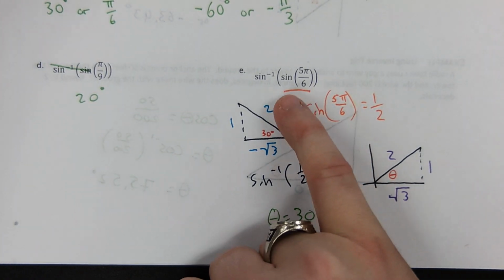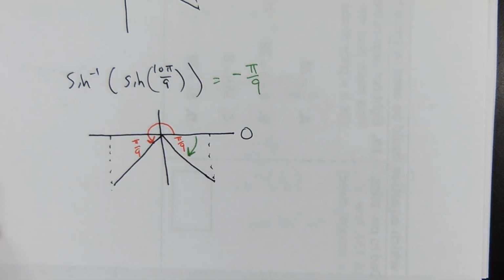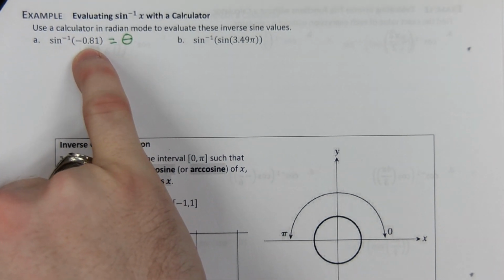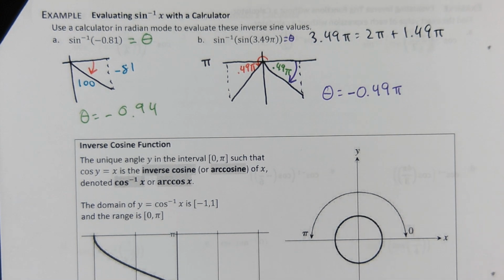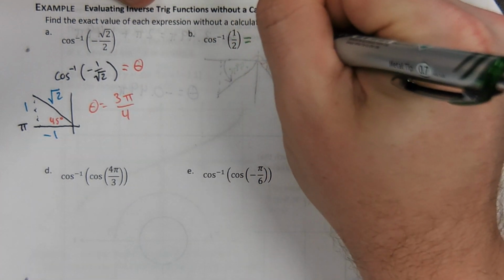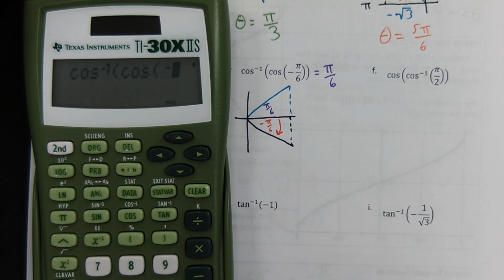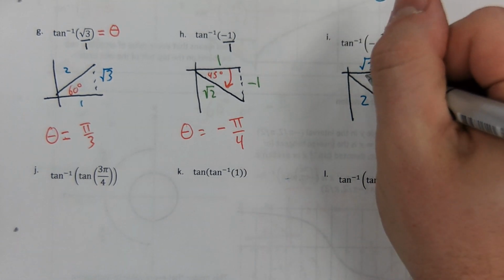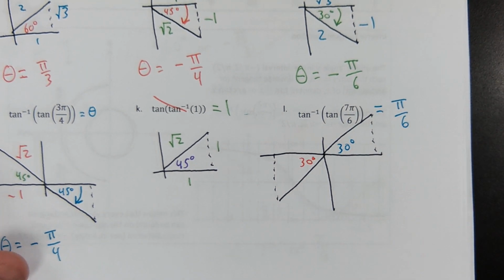Algebra 2 Honors Section 10.4B Notes - Inverse Functions